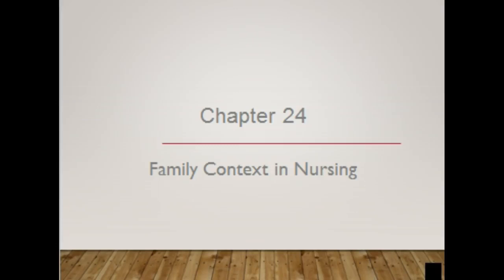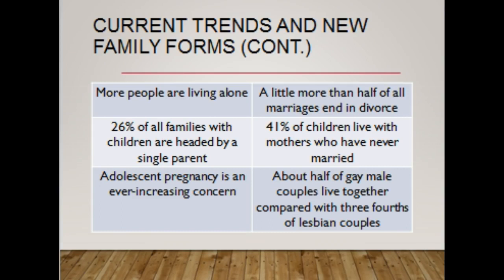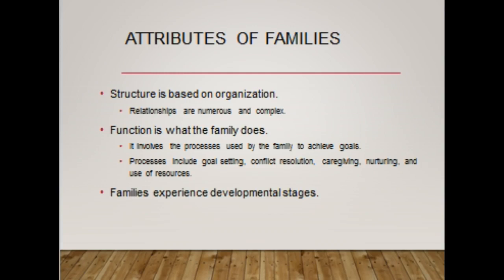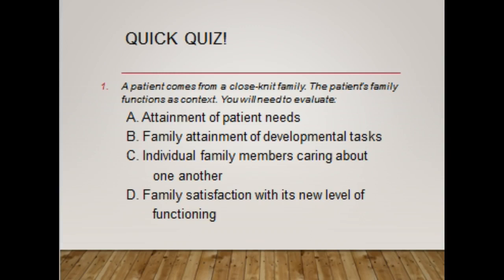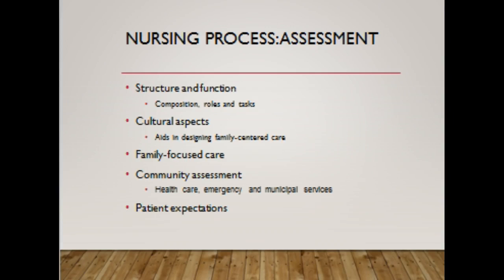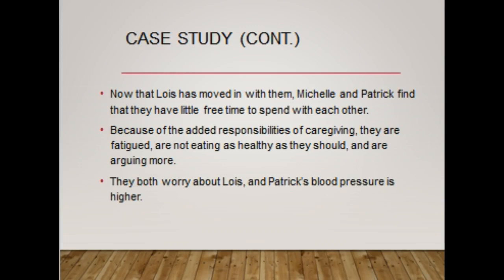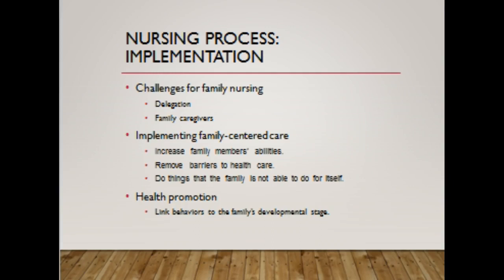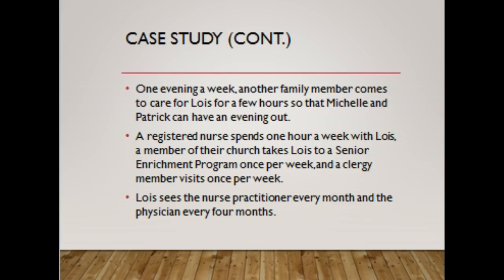Chapter 24: Family Context in Nursing